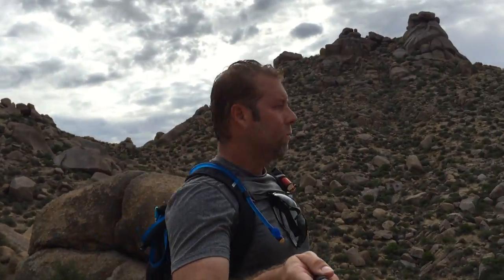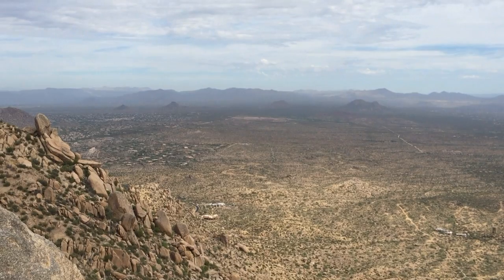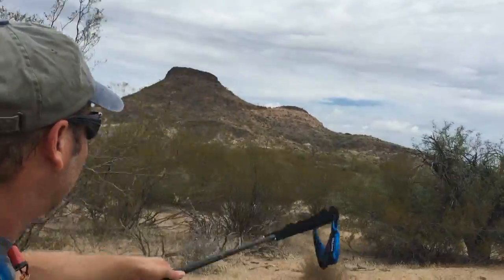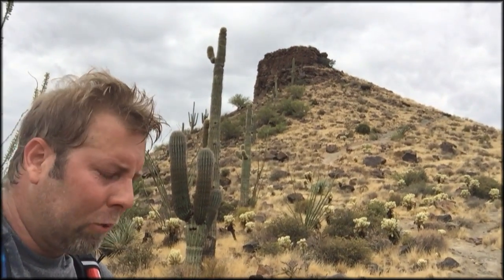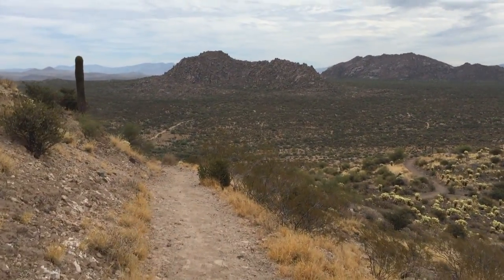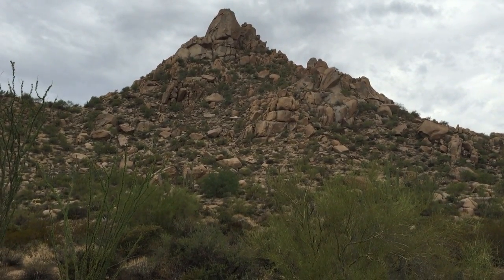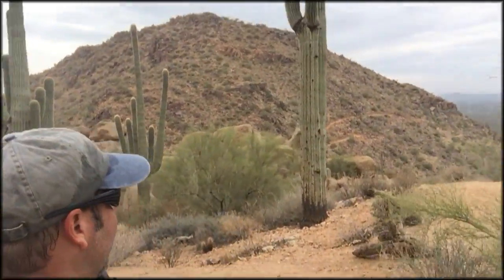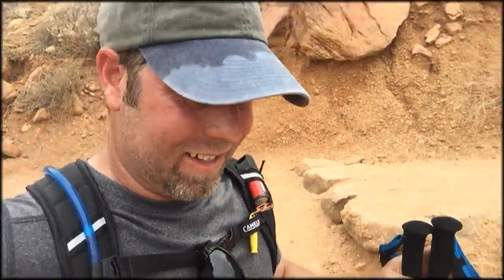Triple Summit Training Hike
7 weeks ago, I had surgery for a hernia that was likely brought on by increased activity since my Humphries Peak hike in June.  Even after the 3.5" incision and tissue disruption, I was blessed to have had a relatively quick recovery that accelerated briskly after the initial 7-10 days after surgery.  I was able to hike after two weeks and was biking and doing push-ups by three weeks.  At four weeks I was skateboarding and into my second week of mountain hikes.  This is my four visit since surgery to two of these peaks and I threw in a third one just as a way of gauging myself for my two biggest treks.  There's some nice desert scenery along way but footage is a bit shaky at times since I was using the wrong, non stabilized camera lens on my phone.  This was an oversight so sorry about that.